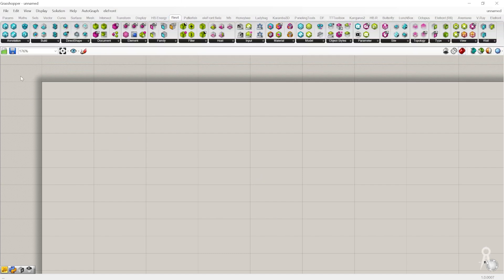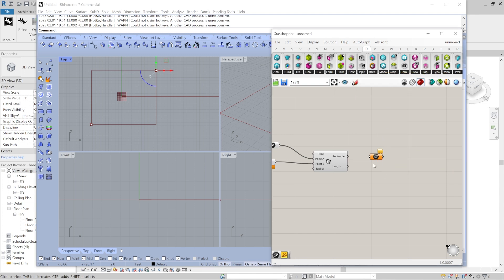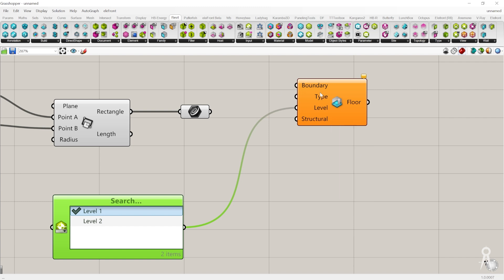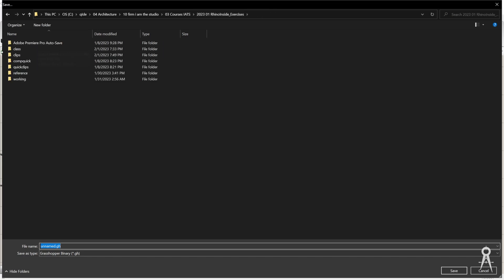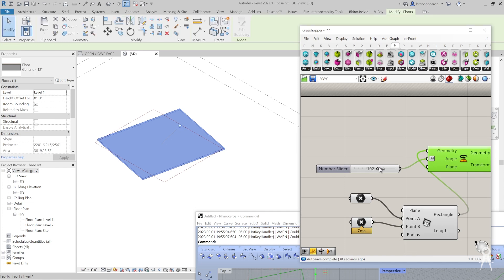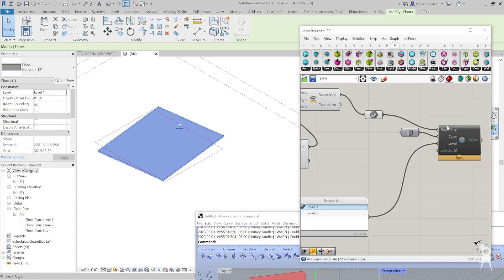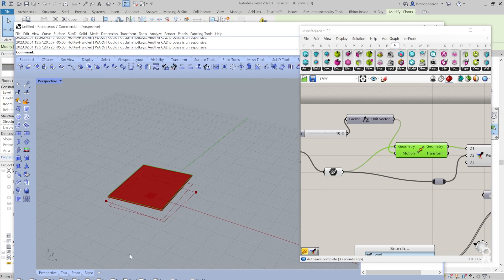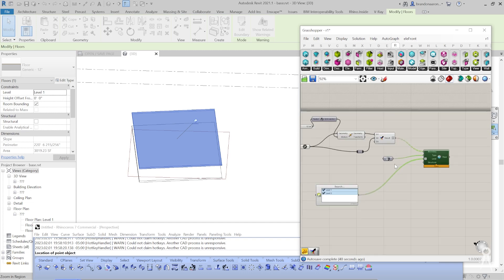How To Create Floors & Levels From Grasshopper with Rhino.Inside In Revit